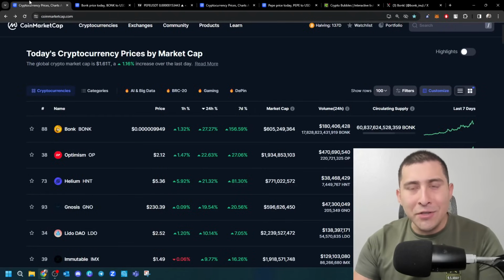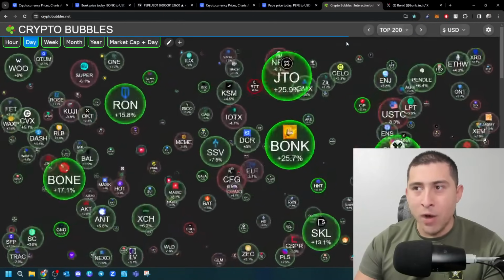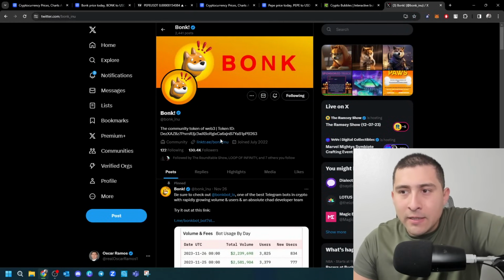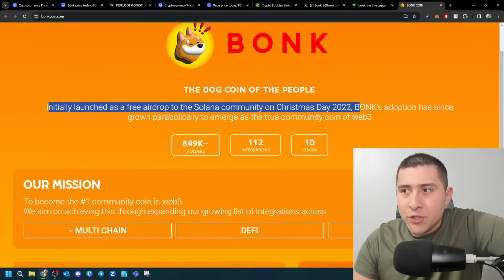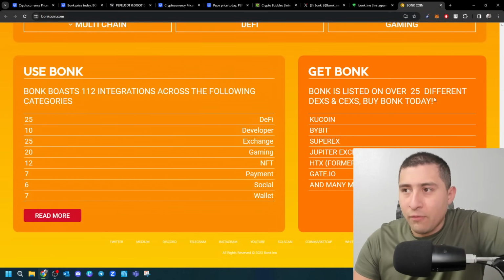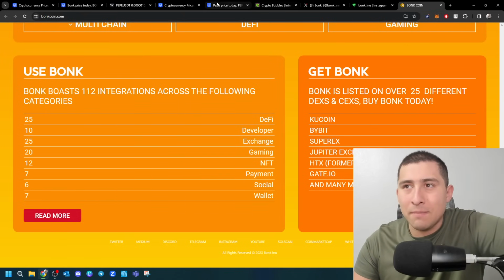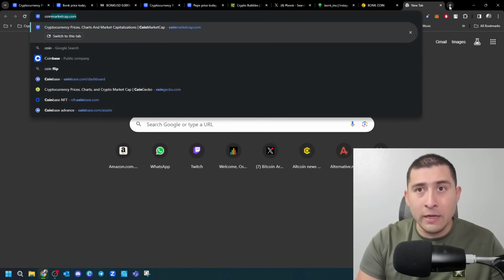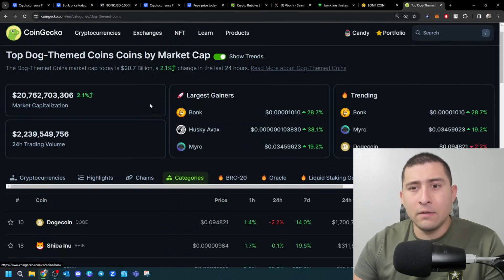UNBELIEVABLE!! It's EXPLODING Over 5000% NOW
🚨I use this exchange a lot! Great Fees & Rewards. Sign up to claim up to $5000+ USDT on BingX

0:00 Intro

My Rules: 1) Do your own research. 2) Buy what you can afford losing. 3)Diversify your Money.